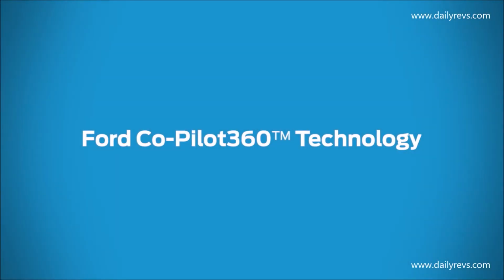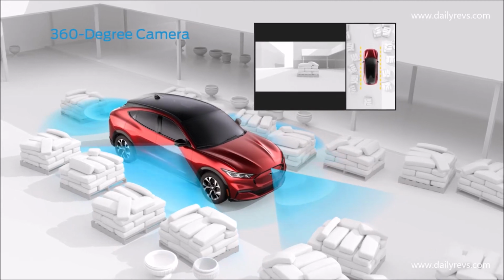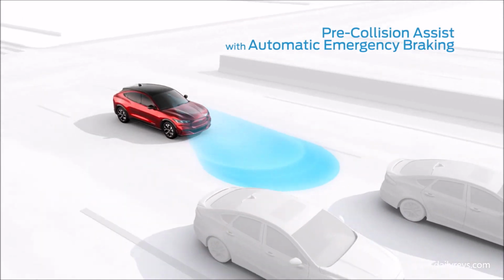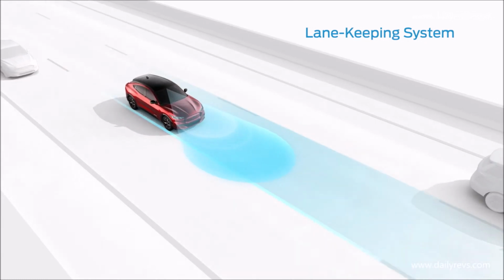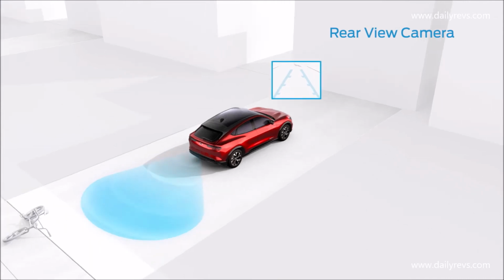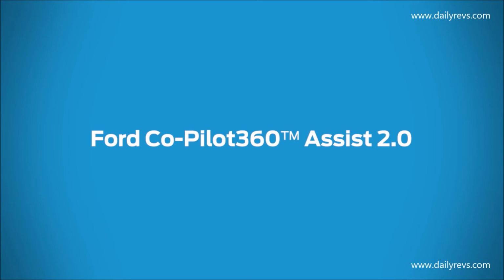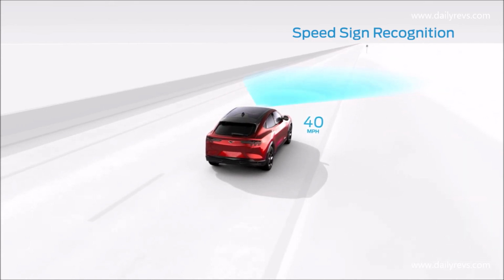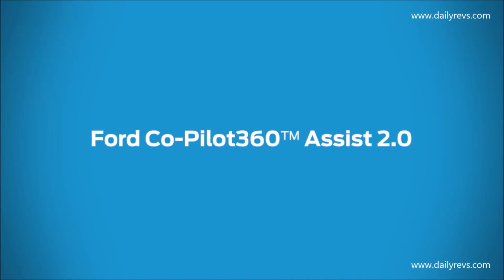This is it! 2020 Ford Mustang MACH - E Revealed! Model X challenger!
Ford Mustang Mach-E

For the first time in 55 years, Ford is expanding the Mustang family, bringing the famous pony into the electric age with Ford Mustang Mach-E, an all-new, all-electric SUV born of the same all-American ideals that inspired the best-selling sports coupe in the world.

Ever since the original Mustang took the world by storm in 1964, it quickly came to represent the best of the American spirit: Freedom, progress, fast performance and a touch of rebellion. Now, Mustang is ready to reimagine these ideas for a powerful electric future, with space for customers' growing needs and advanced over-the-air updates that continue to improve the vehicle.

"At the first-ever Detroit auto show, Henry Ford said he was working on something that would strike like forked lightning," said Bill Ford, executive chairman, Ford Motor Company. "That was the Model T. Today, the Ford Motor Company is proud to unveil a car that strikes like forked lightning all over again. The all-new, all-electric Mustang Mach-E. It's fast. It's fun. It's freedom. For a new generation of Mustang owners."

Developed in a century-old brick building a few blocks away from Henry Ford's first factory in Detroit, Ford brought the Mustang Mach-E to life through a development process concentrated entirely on customer needs and desires. The result is a sleek, beautiful SUV that delivers spirited ride and handling, with state-of-the-art connected vehicle technology that makes Mach-E even better over time.

When it arrives in late 2020, Ford Mustang Mach-E will be available with standard and extended-range battery options with either rear-wheel drive or all-wheel drive powered by permanent magnet motors. Equipped with an extended-range battery and rear-wheel drive, Mach-E has a targeted EPA-estimated range of at least 300 miles. In extended-range all-wheel-drive configurations, Mach-E is targeting 332 horsepower and 417 lb.-ft. of torque - with the standard all-wheel-drive variation targeting quicker times to 60 mph than the base Porsche Macan series.